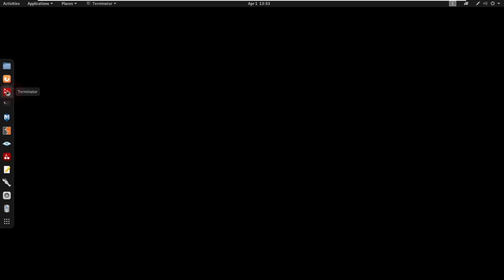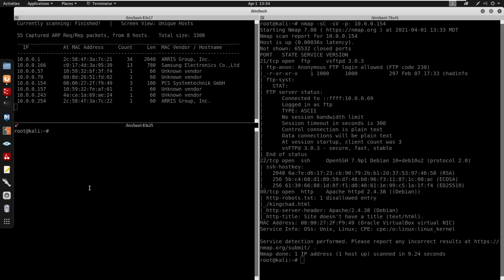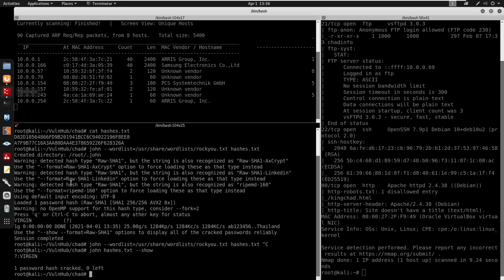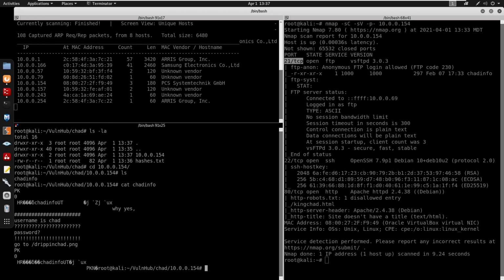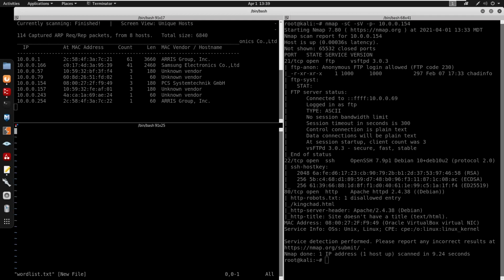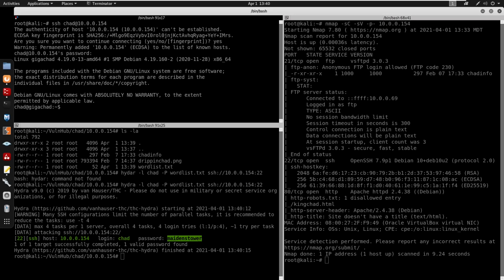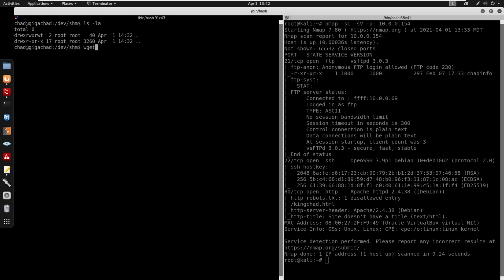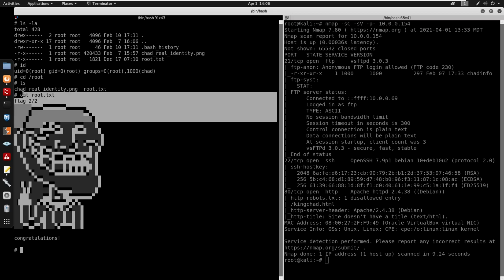VulnHub - Gigachad: 1